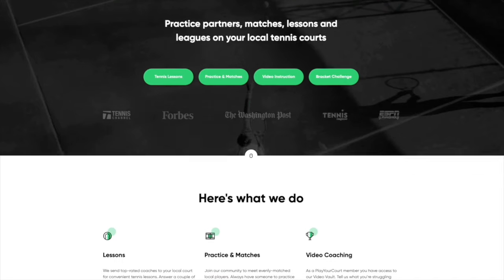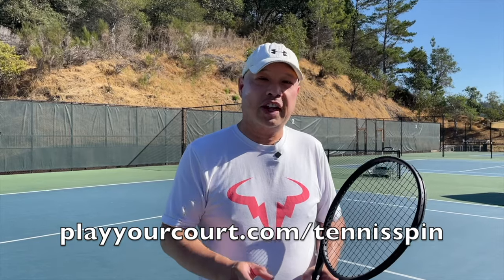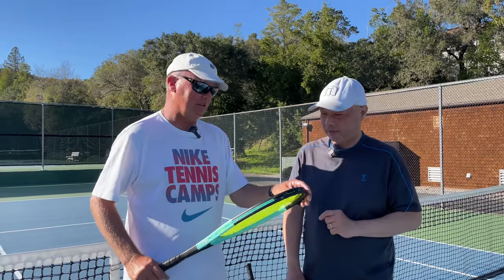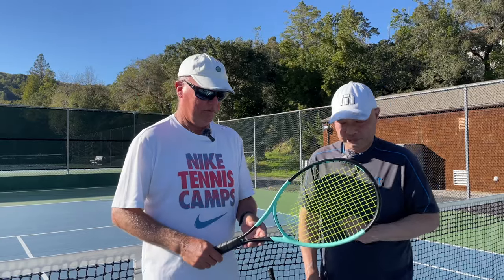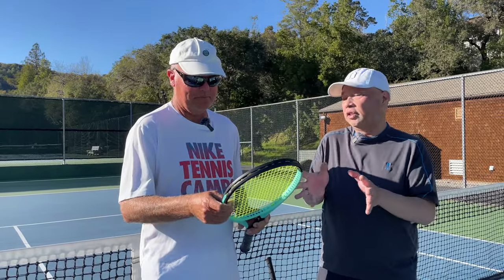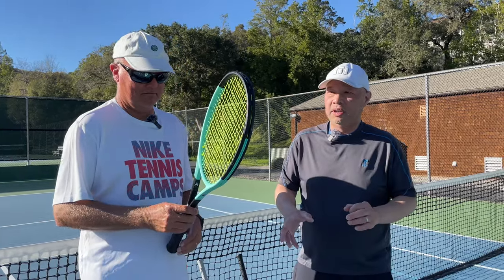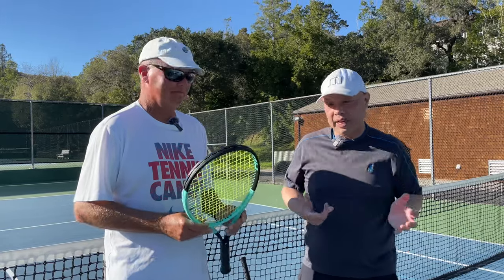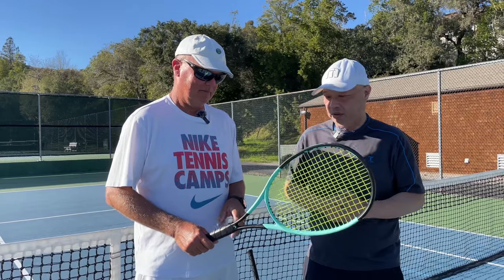WHY DID THEY MAKE THIS RACKET? WHO IS FOR? NEW HEAD BOOM MPL WITH AUXETIC 2.0 TENNIS RACKET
In this video, we take a deep dive into the new Head Boom MPL tennis racket with Auxetic 2.0 technology. We'll cover all the key features, test it out on the court, and give our honest review on who this racket is best suited for.

-- Channel Support ---